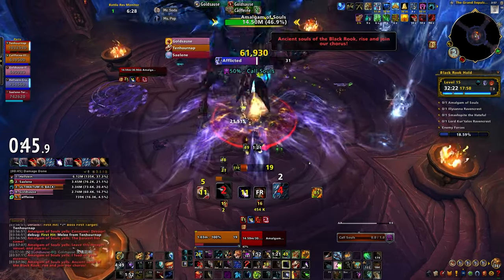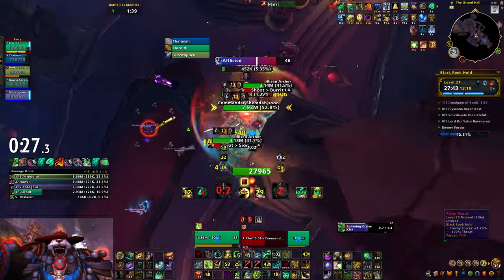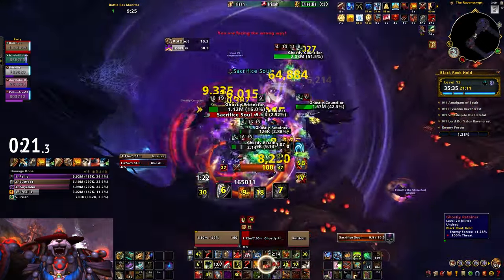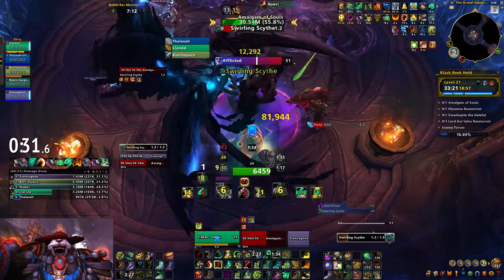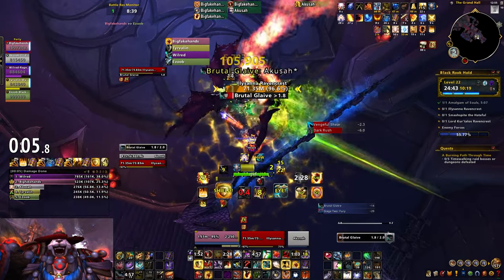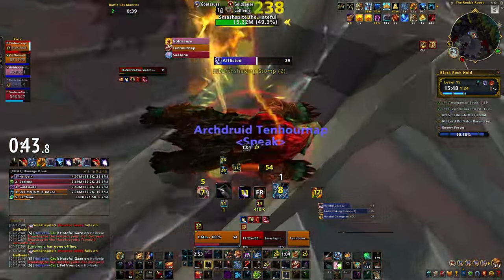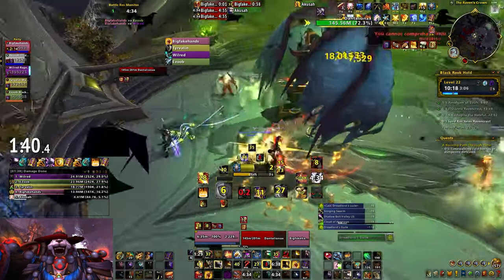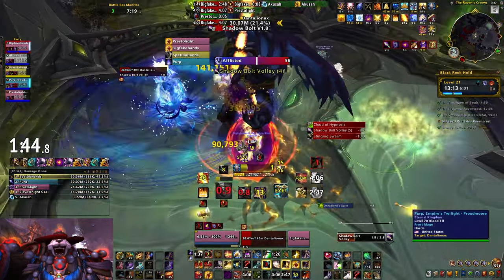How to Tank Black Rook Hold in WoW Dragonflight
Black Rook Hold is a very good dungeon. It’s simple, it doesn’t require a lot of interrupts, and the bosses are really good!

Llarold has all the details on how to tank it!

Chapters:
0:00 Intro
0:39 Quotes
1:55 Disclaimer
2:27 MDT
6:48 Affixes
8:20 Bloodlust
9:36 Important Trash
12:42 Interrupts
13:13 Amalgam
15:50 Illysana
20:03 Smashspite or whatever
25:28 Dandelion-X
31:36 Outro